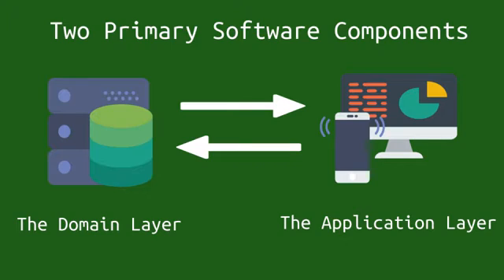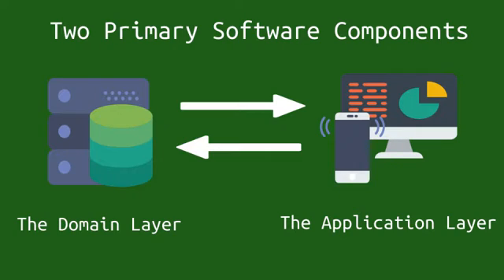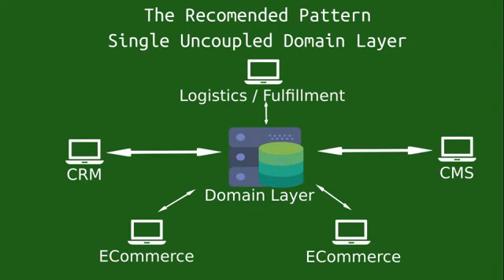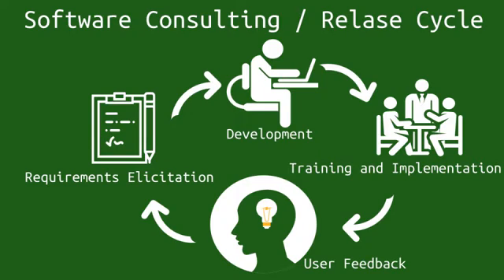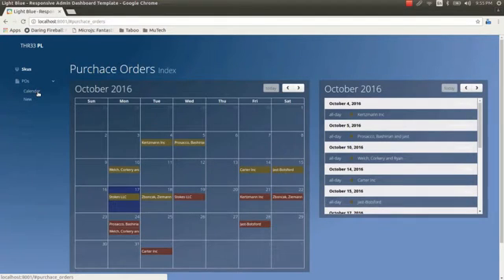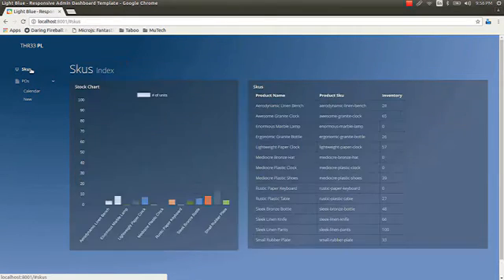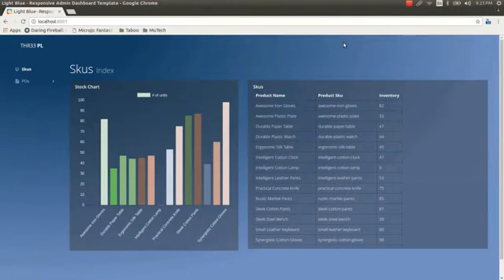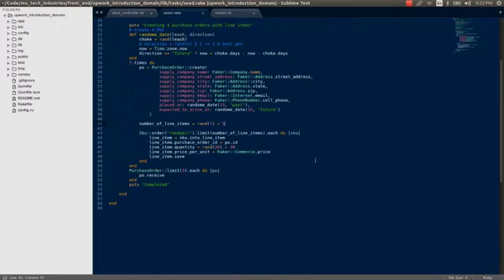Consulting and Development Introduction Video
Some wisdom from an old hacker and consultant.